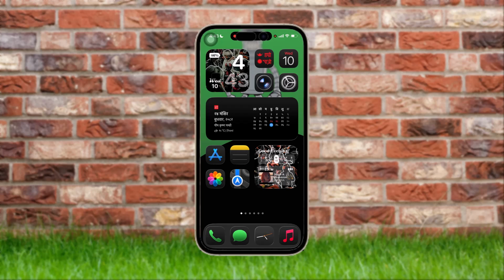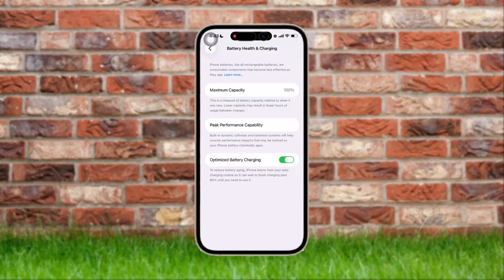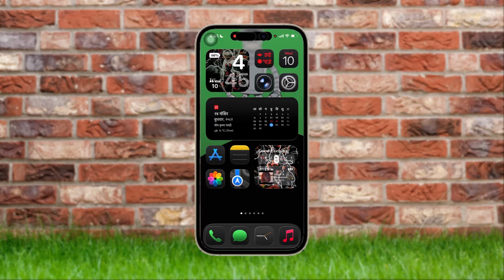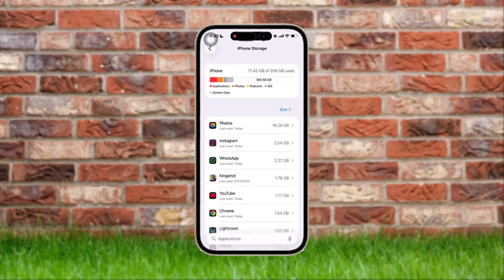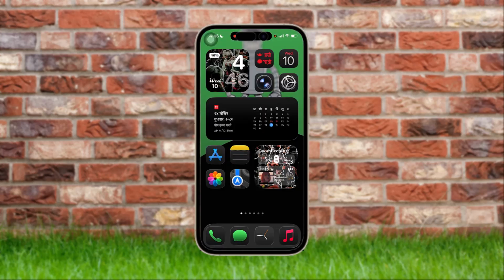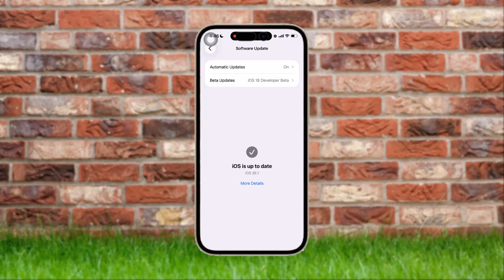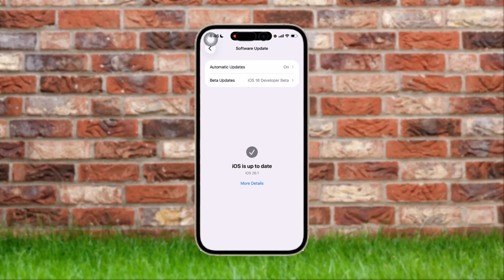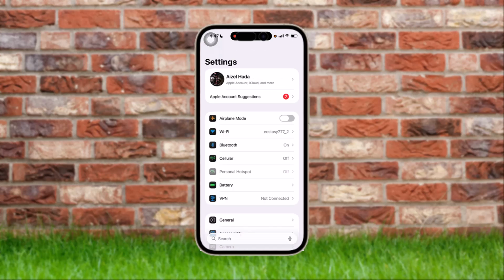How to Fix iPhone Keeps Restarting by Itself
Is your iPhone restarting randomly, rebooting without warning, or stuck in a restart loop?
This issue usually happens due to iOS bugs, failing battery health, storage overload, overheating, app conflicts, or hardware damage.

In this video, you’ll learn how to fix random restart issues on iPhone safely and effectively:

📌 What you’ll learn:
– Why iPhones restart on their own
– Fix random restarts after iOS updates
– Battery health & sudden shutdown issues
– Storage full causing system crashes
– Overheating and temperature protection restarts
– How to check panic logs (panic-full)
– Reset settings without losing data
– When the issue is hardware (battery, logic board)

Works on iPhone 6, 7, 8, X, XR, 11, 12, 13, 14, 15, 16 and Pro models.